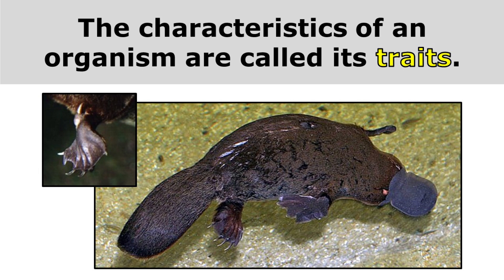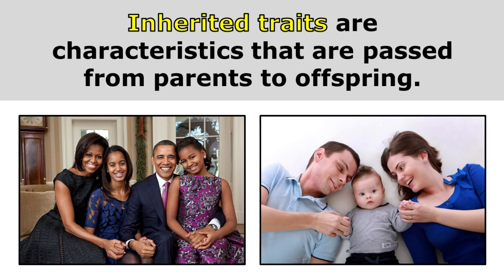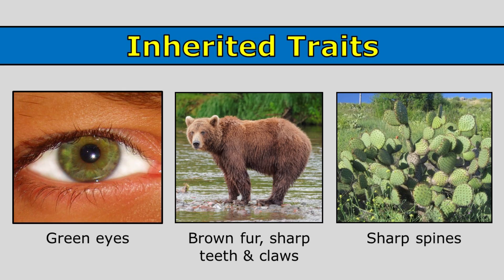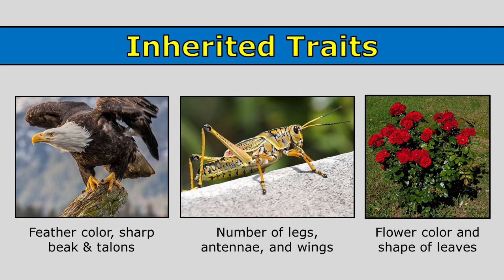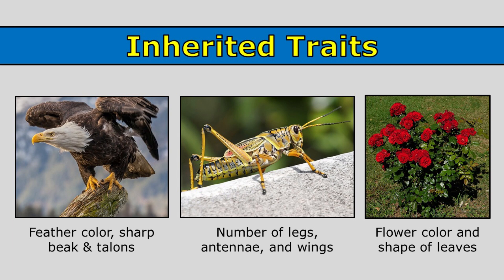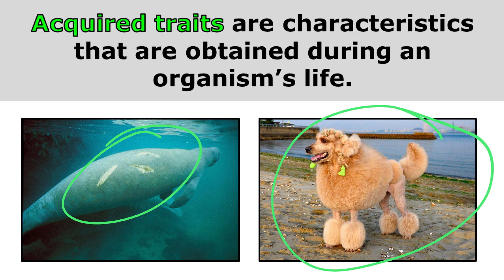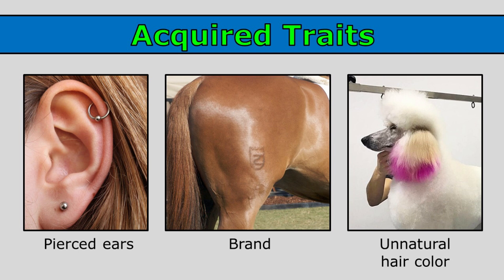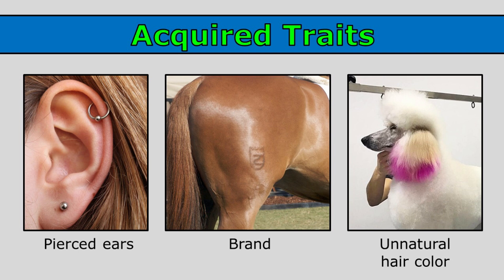Inherited & Acquired Traits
This short videos provides elementary students with a basic explanation of the difference between inherited and acquired traits.